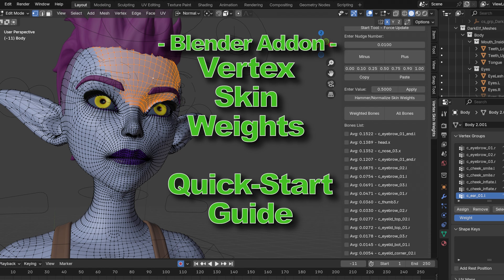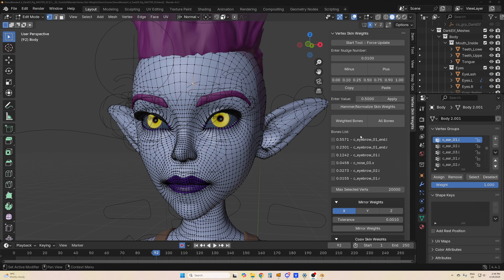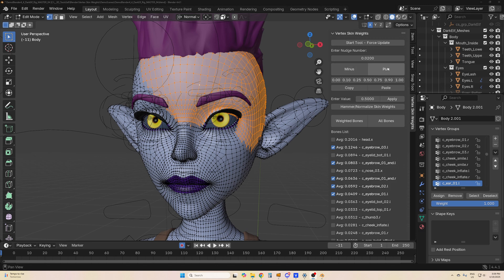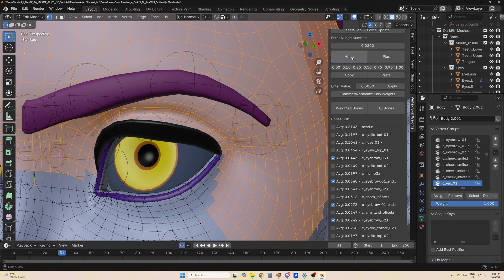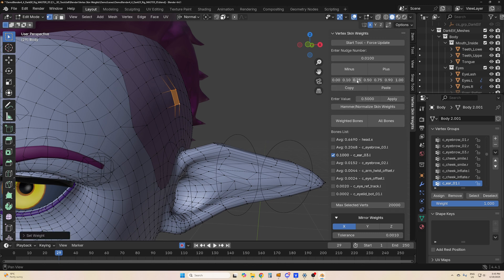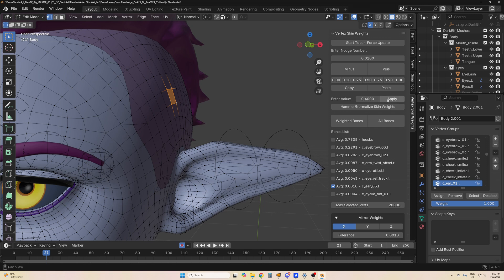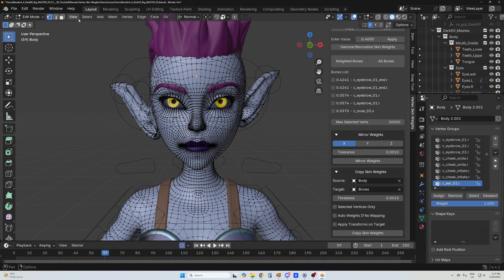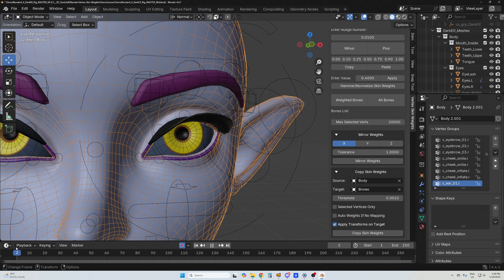Perfect Skin Weight Editing in Blender - Vertex Skin Weights Addon - Quick-Start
🔧 Vertex Skin Weights UI - Advanced Weight Editing for Blender

This powerful Blender addon gives you precise control over vertex weights for character rigging and animation. Perfect for character artists and technical animators who need pixel-perfect weight distribution. Vertex Skin Weights Tool is the perfect complement to Blender's standard weight painting workflow. While traditional weight painting excels at establishing general weight distribution, this addon gives you the precision control needed for fine-tuning and detail work. Together, they form a complete skinning solution for character artists and riggers who demand both artistic freedom and numerical accuracy.

In this tutorial series, I show you how to:
✅ Directly edit vertex weights with precision
✅ Speed up your rigging workflow with advanced weight tools
✅ Copy/paste weights between vertices and meshes
✅ Mirror weights with automatic bone name handling
✅ Transfer weights between different character meshes

This addon solves common rigging problems like:
- Fixing weight painting errors at the vertex level
- Cleaning up automatic weight assignments
- Precisely adjusting deformations in problem areas
- Mirroring and transferring weights between characters

Chapter:
0:00 Intro
0:10  Entering/Enabling the Tool
0:15 Bones List - Weighted Bones
0:32 Editing Weights - Core Method - Nudge
1:03 Bones List - All Bones
1:16 Editing Weights - Quick Set Values
1:36 Editing Weights - Set Values
1:43 Hammer/Normalize Skin Weights
1:57 Mirror Skin Weights
2:10 Copy Skin Weights Between Objects
2:26 Conclusion

Links for this addon in comments.